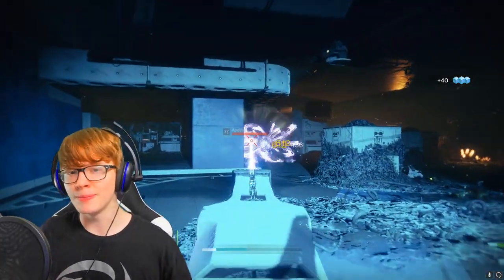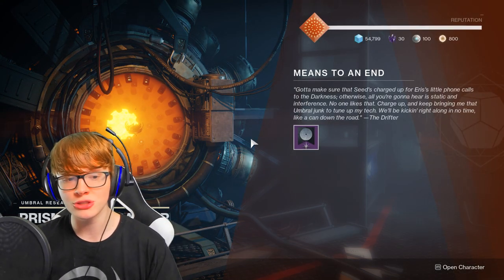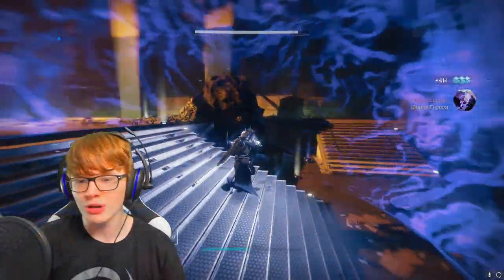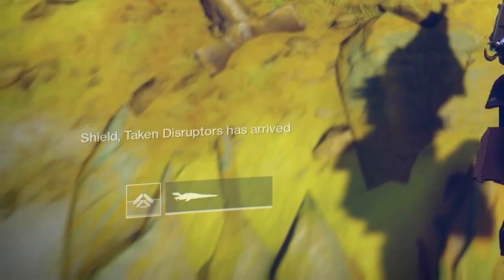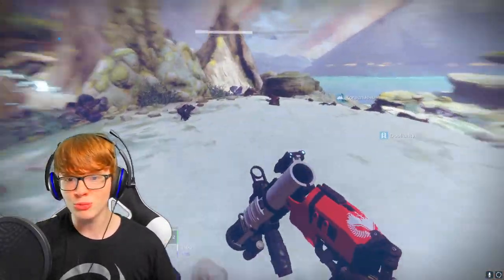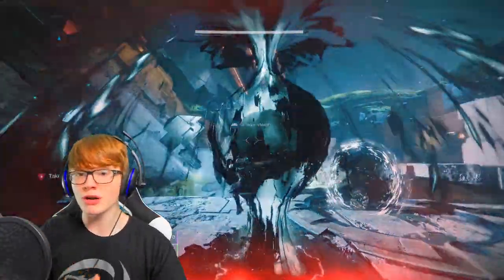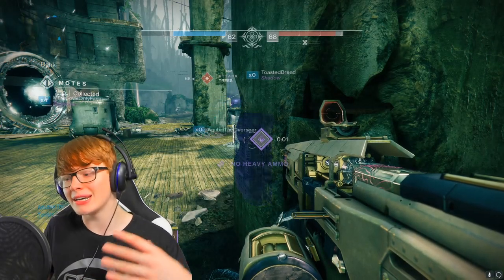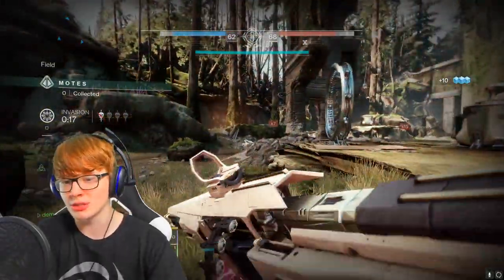Before It's Gone: How To Get The Ruinous Effigy Exotic Trace Rifle! Exotic Weapon Guide | Destiny 2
👾 Here's my Twitch Channel! We stream 4 to 5 times a week

Destiny,
Destiny 2,
Destiny 2 Season of Arrivals,
Destiny 2 Ruinous Effigy,
Destiny 2 How To Get The Ruinous Effigy,
Destiny 2 Ruinous Effigy Exotic Guide,
Destiny 2 Ruinous Effigy Exotic Trace Rifle,
Destiny 2 Exotic Weapon Guide,
Destiny 2 Guide,
Destiny 2 Calcified Light Locations,
Destiny 2 Calcified Light Fragments,
Destiny 2 All Calcified Light Fragments,
Destiny 2 Marionette Quest,
Destiny 2 Marionette Farming,
Destiny 2 Ruinous Effigy Quest,